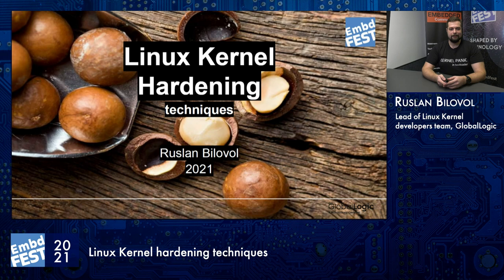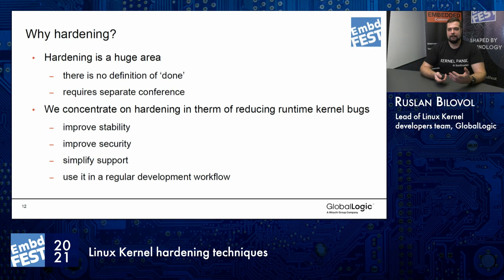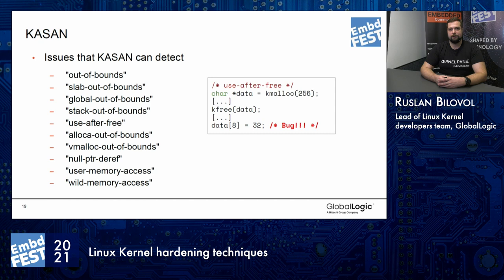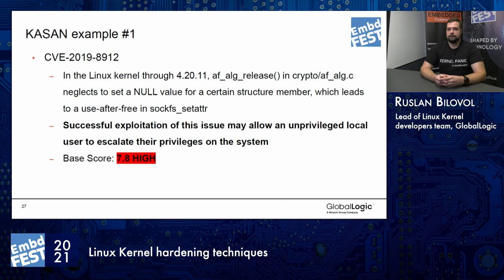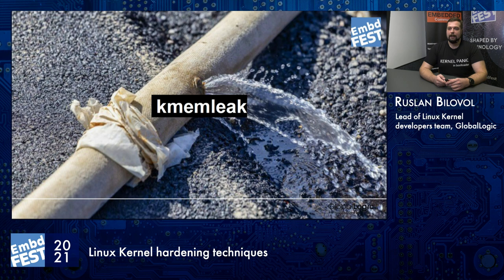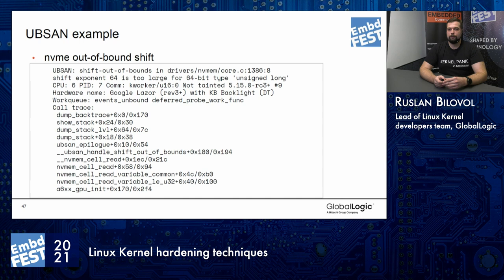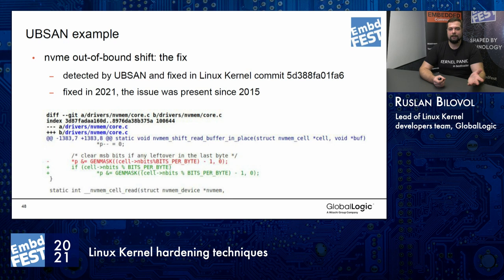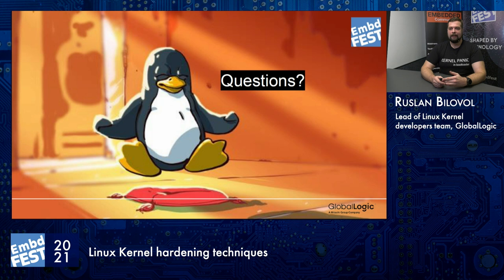Embedded Fest 2021. Ruslan Bilovol. Linux Kernel hardening techniques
Linux Kernel is a core part of operation system. If it's not robust enough, it's not stable, hackers can find and use vulnerabilities or even destroy your system and data.
How many times you've seen strange and unpredictable Linux Kernel behavior, crashes in random places, memory leaks, undefined behavior? Debugging and rootcausing of all that cases was very difficult for the years, but recently Linux Kernel gained support of very useful runtime tools and checkers like memory leak detector, address sanitizers and others effectively helping developers in their work.
On this session we will look at that tools and checkers implementation detais and see how they helped to fix real issues and harden Linux Kernel